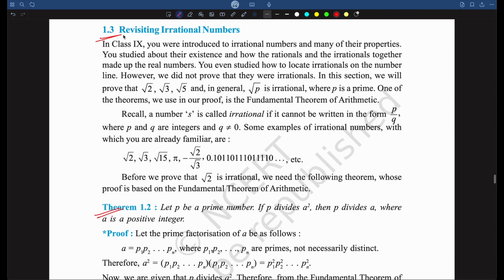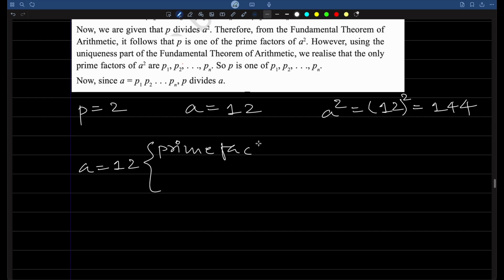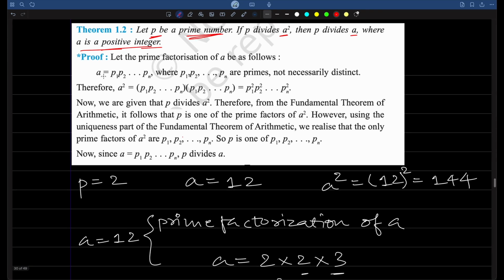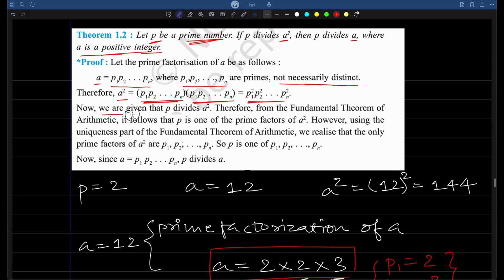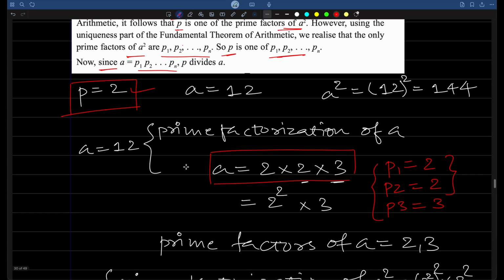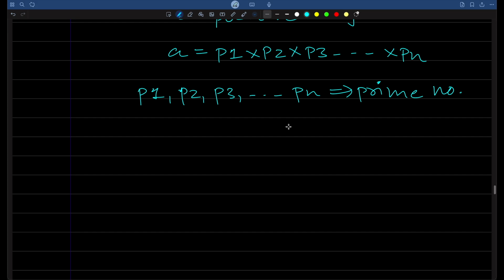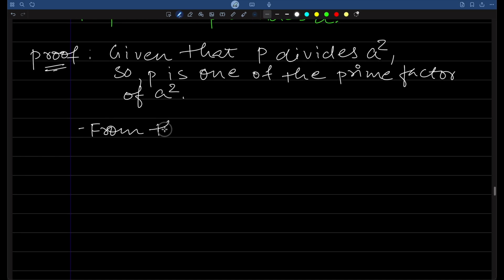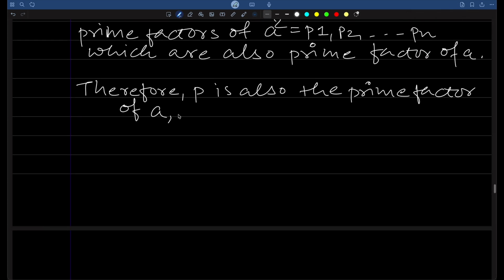intro. to irrational numbers & THM. 1.2 | Standard 10 | lecture 07 | chapter 01 | Real numbers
Topics covered
-- 1.3 introduction to irrational numbers
--  Theorem 1.2